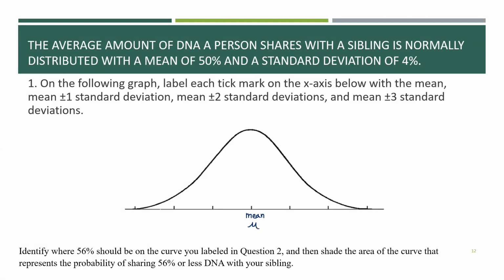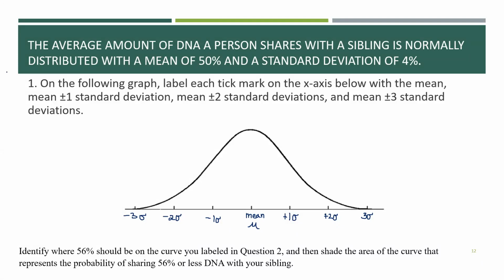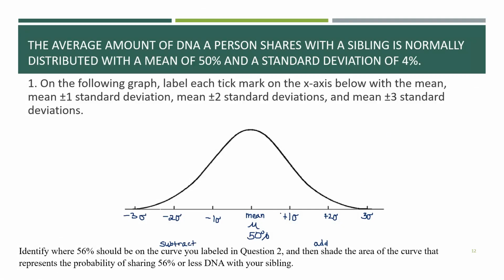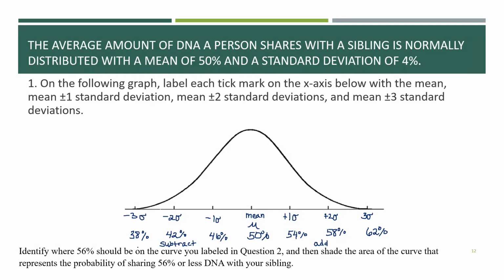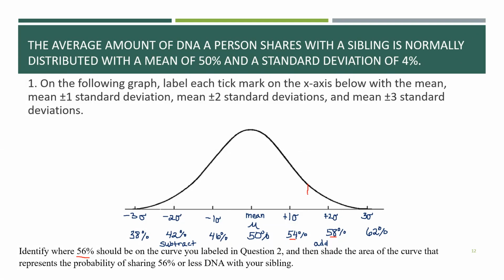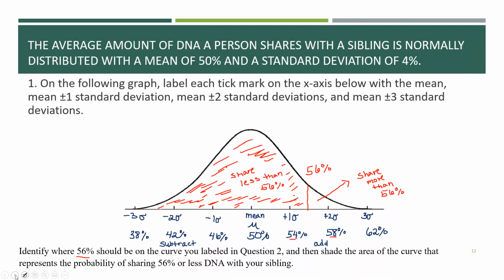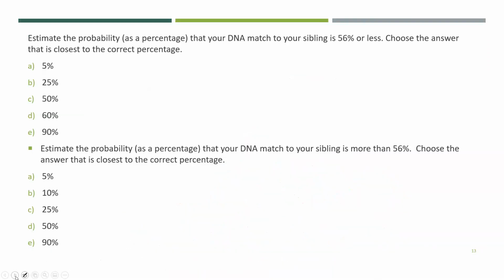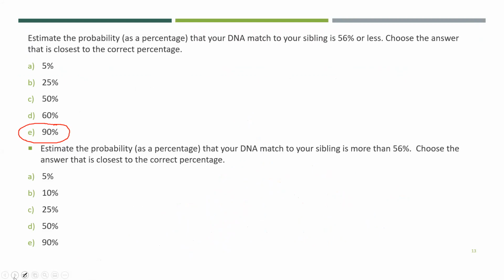Intro to Normal Curve